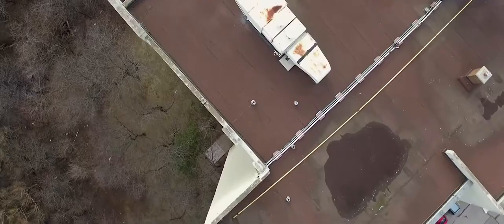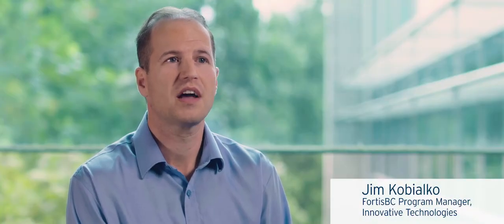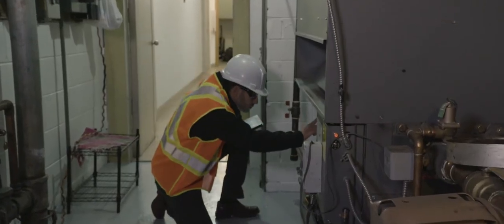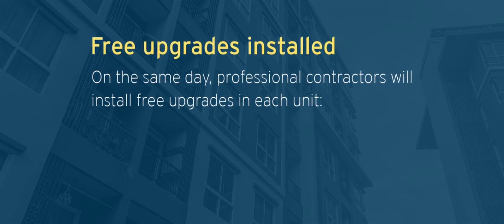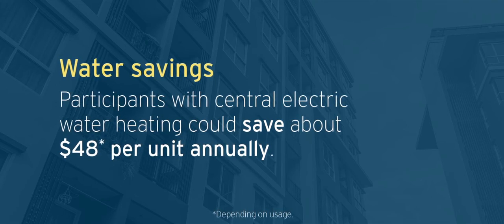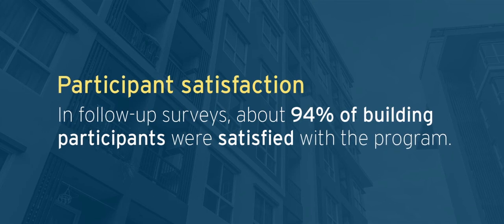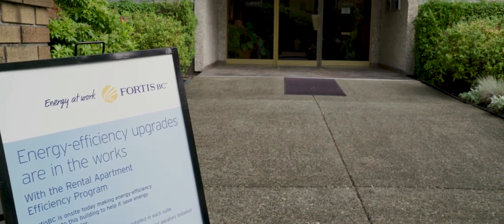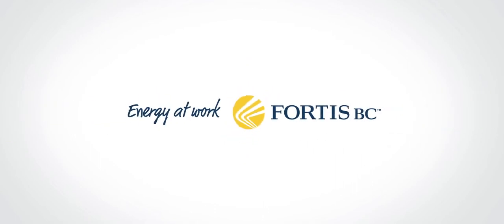Efficiency upgrades for rental apartments, hotels and motels | FortisBC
We help property managers and owners of eligible apartment buildings, hotels and motels in BC make simple changes to save money, energy and water. They can get a building energy assessment and water-efficient showerheads and faucet aerators installed in each suite at no cost.  Participants in our electricity service area in the Southern Interior of BC can also receive LED light bulbs in each suite.